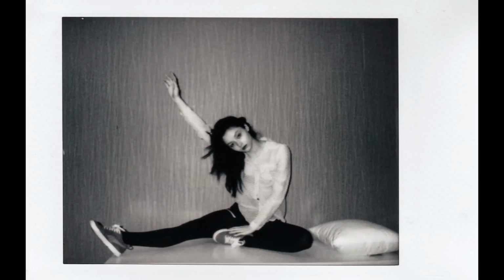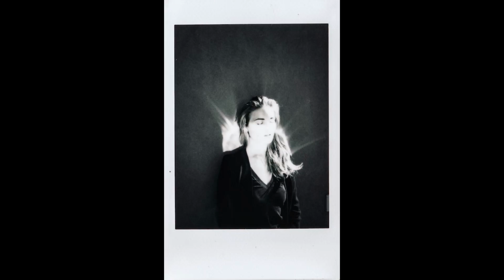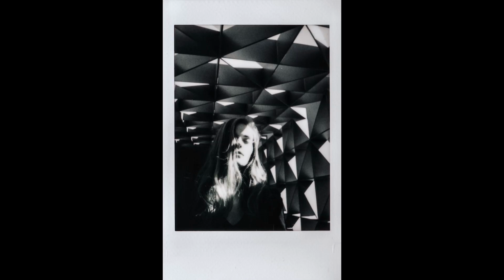Fujifilm Instax Mini Monochrome Review!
For more creative strategies in using Instant Film check out my Skillshare class on the subject

My go-to camera for analogue photography has been the Fuji Neo Classic 90 for a few years, but the film choices were limited to one specific kind of color film.  In late 2016 Fujifilm expanded by offering Monochrome, a pseudo-black-and-white credit card sized instant film.   I show you some samples shot in the past month as well as give my $.02 how it stacks up against the Impossible Project film.